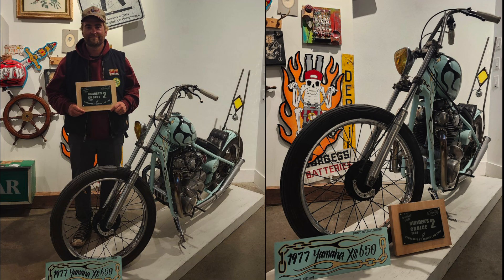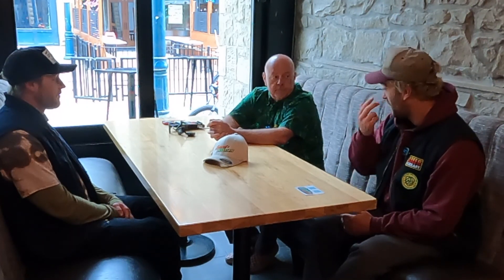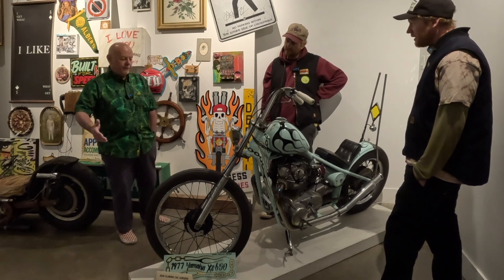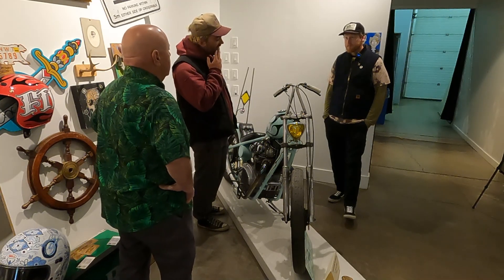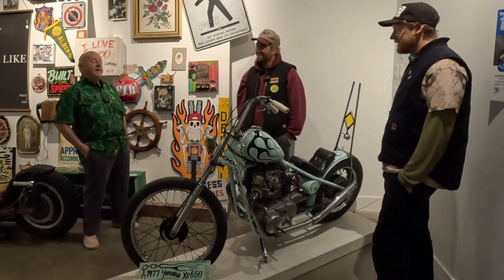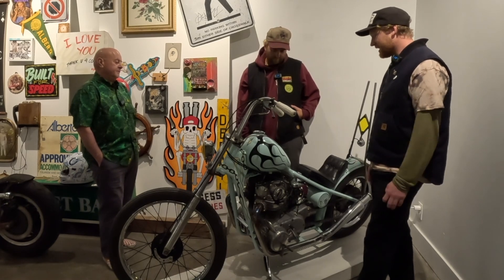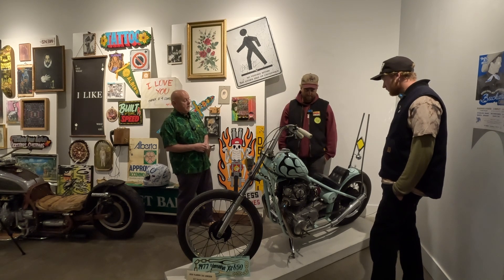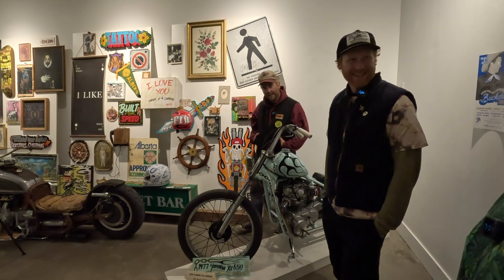Zac's First Build - Yamaha XS650 Chopper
How good must that feel? You decide to build a chopper, you buckle down and get it done in short order. Then you submit your entry for the Ill-Fated Kustoms' Kickstart Show and you get accepted. An achievement all on its own. You're finishing the bike as you load your build in the truck to travel hundreds of miles through the Rocky Mountains to Calgary where the show is on at The Pioneer, a beautiful heritage building right is the heart of the city. Over the weekend your chopper attracts a lot of attention. Sunday afternoon the awards are presented and you learn the other builders in the show have voted your build as the 2nd place Builders Choice winner. This is especially rewarding because these are your peers. These folks know what it takes to do what you've done. They've done it too.

This was Zac Lumsden's experience with his friend and co-builder Josh Vlaming. This is what Jenn and Kenny at Ill-Fated Kustoms envisioned for the Kickstart Show ... grassroots builders working in their garages to build a motorcycle that expresses their style, creativity, and passion for motorcycles. This is success, satisfaction, recognition and community.

Great job Zac! Speed & Kolor is looking forward to your next show and to your next build.

SMK Helmets is the largest manufacturer of quality motorcycle helmets in the world with  capacity to produce more than 14 million helmets a year. SMK Helmets are available in a wide variety of models with exceptional graphics options. You're sure to find an SMK helmet that fits your needs and expresses your style. SMK helmets are DOT and ECE 22.06 certified for the North American Market. I'll be safe and comfortable this season rockin' an SMK helmet every time I ride!

Catch up with me at an event for more information about SMK Helmets to see the complete line of helmets. You can also follow SMK Helmets on Instagram, for the North American account.

Follow Speed & Kolor on Instagram, or within the Instagram app, @speedandkolor to get all the latest news and information.

You can find Speed & Kolor on your favourite podcast platform. A new podcast drops every second Wednesday.